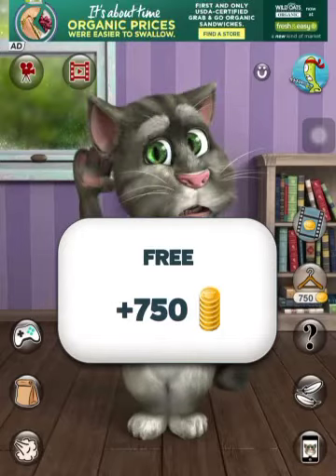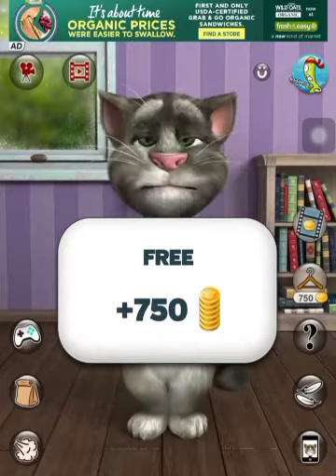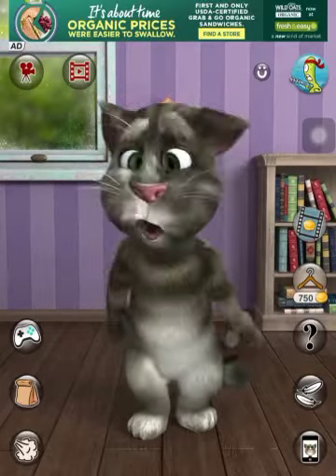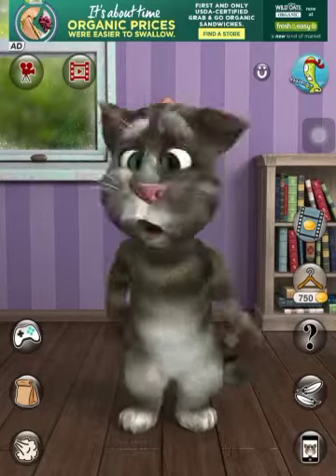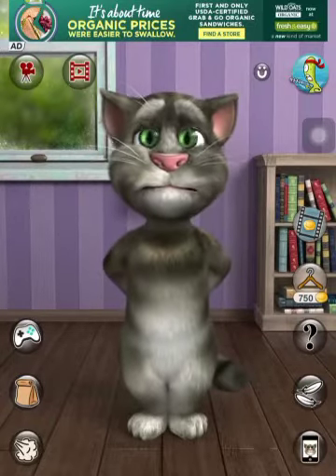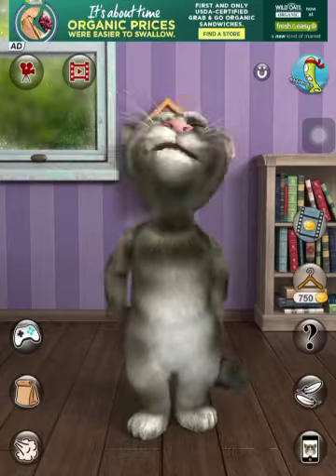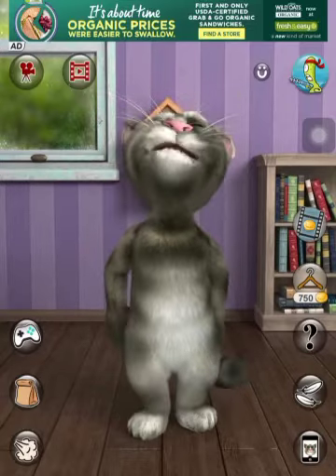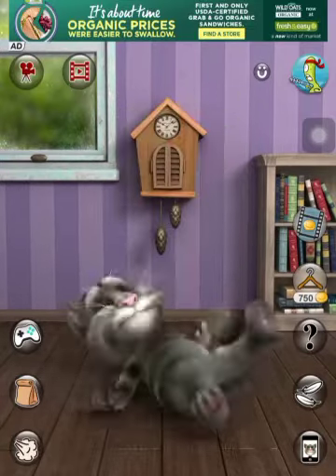Intro to Talking Tom 2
This video is just a basic tour of the app "Talking Tom". Enjoy!